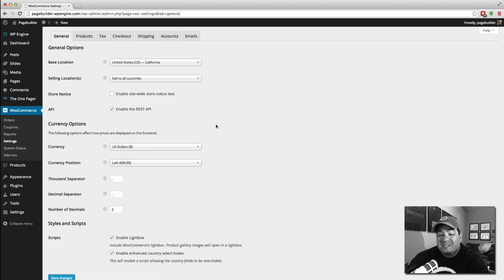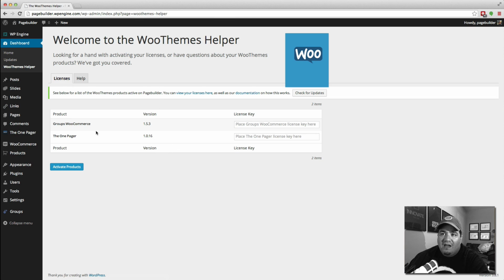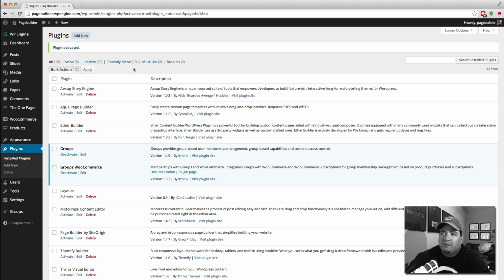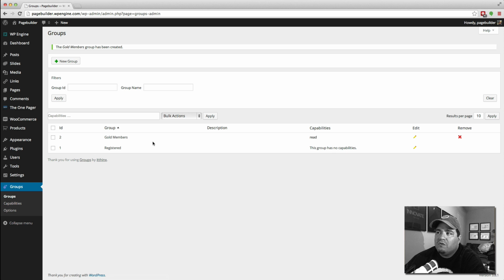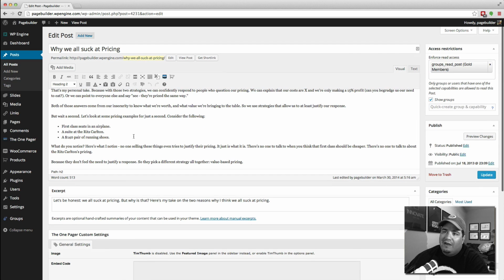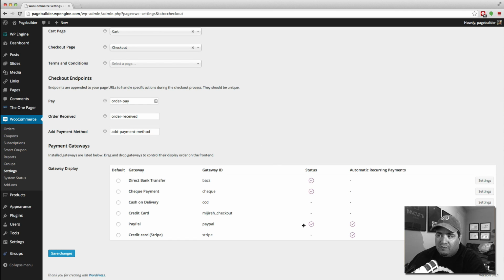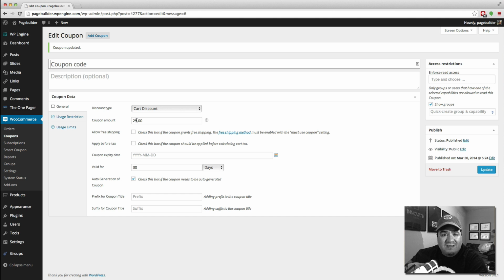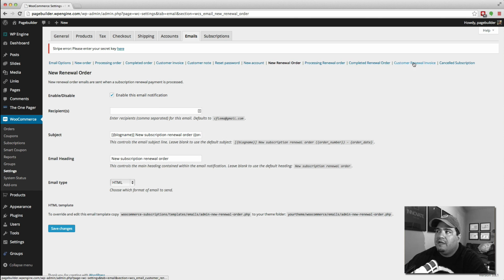Building a Membership Site using WooCommerce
A step by step tutorial